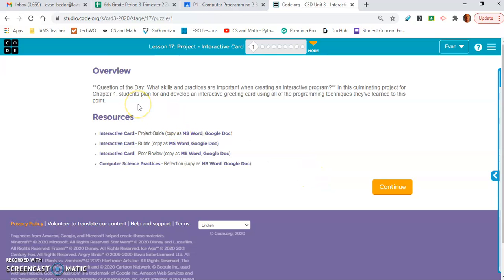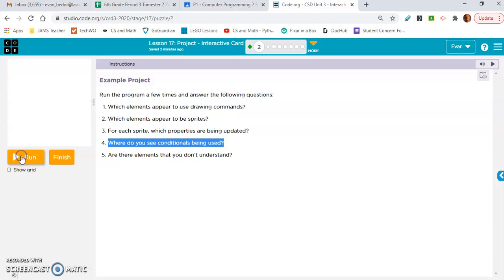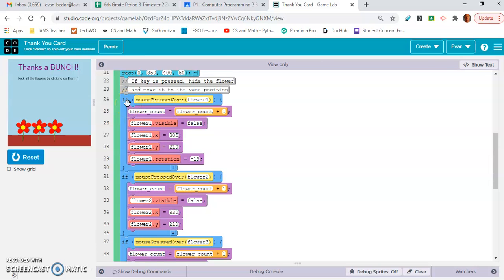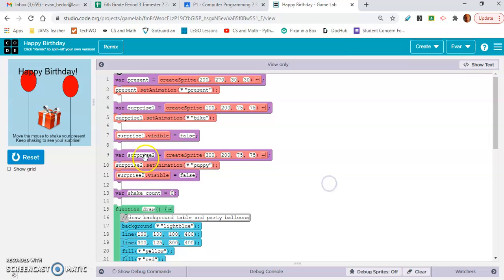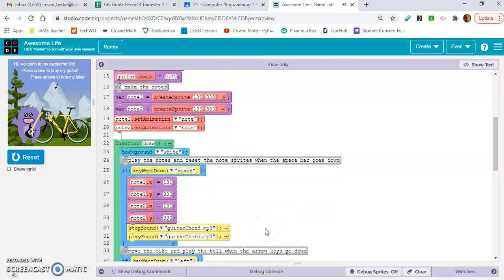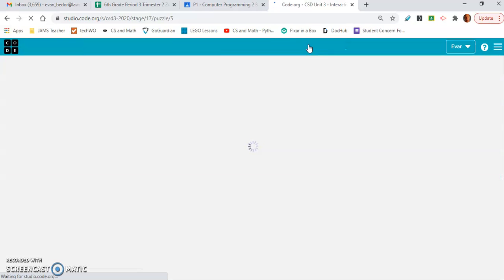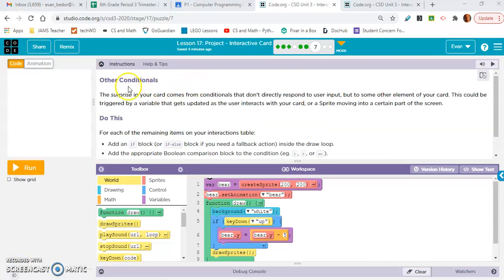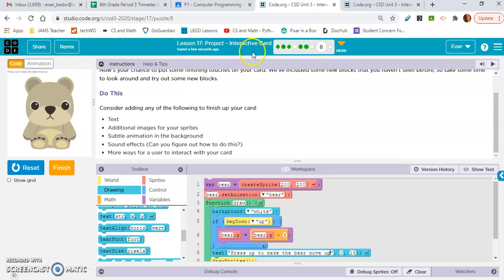Code.org | Computer Science Discoveries 2020-2021 | Unit 3 Lesson 17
A walk through of the exercises from Unit 3 Lesson 17.

All credit for the material being taught goes to code.org